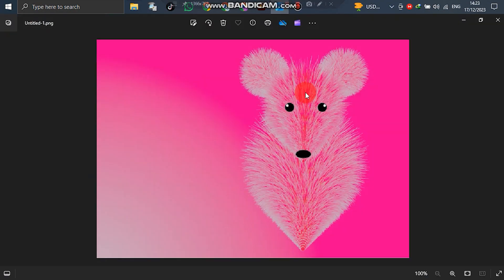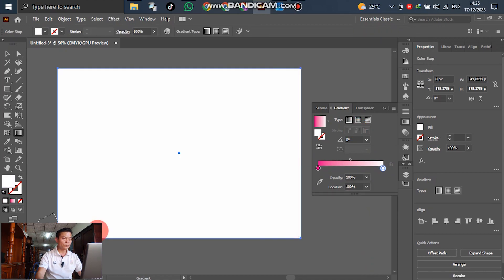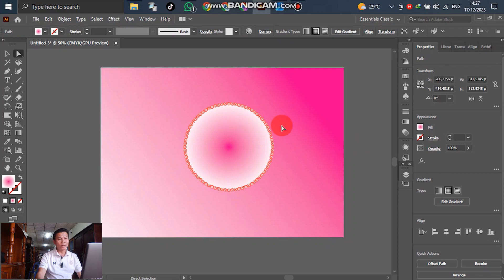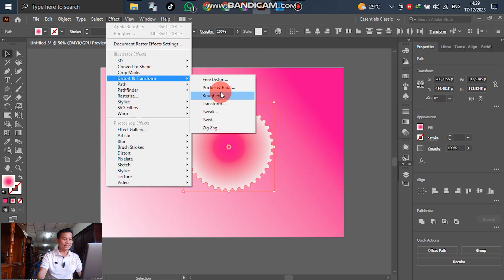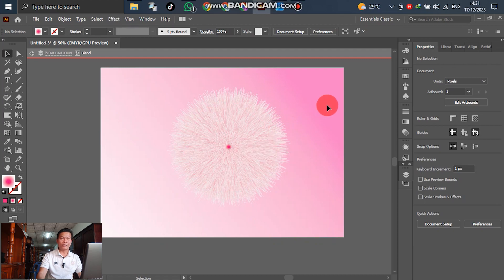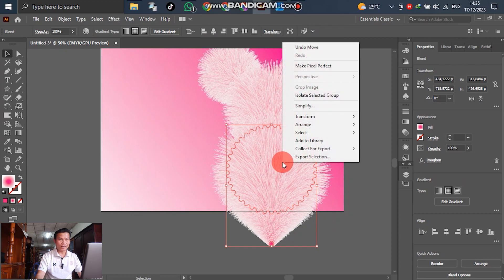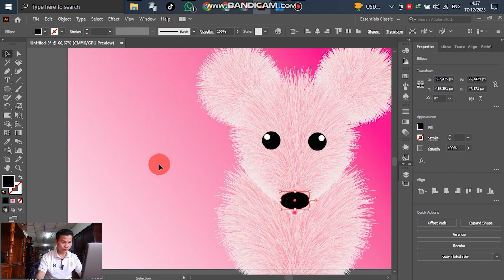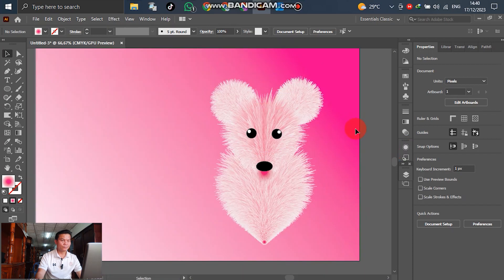Creating Cute furry mouse in Adobe Illustrator 2023, สอนสร้างตัวหนูให้สวยงามใน Illustrator 2023